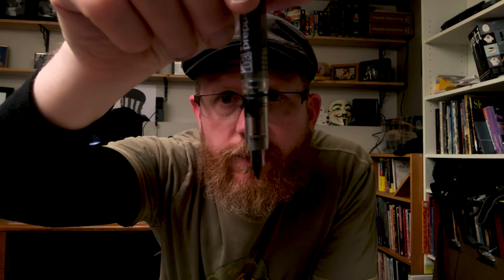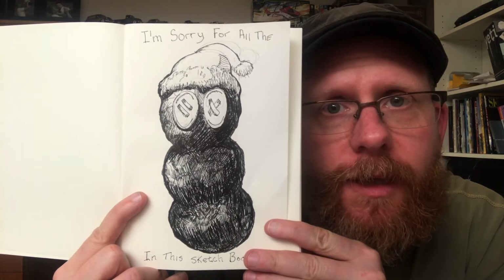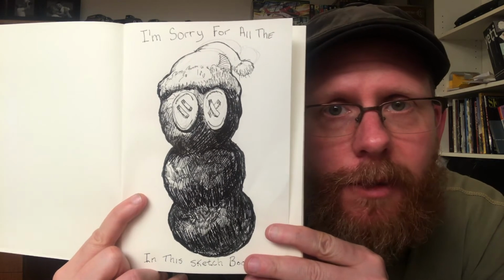How to Start A Sketchbook... That Scary First Page is Poop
I was on the lookout for a sketchbook and ended up buying some fantastic pens and a travel journal instead. You can see the one I bought here. My first page is literally a turd.

Preppy Pens
Pilot Pen

Into The Clouds by Nicolai Heidlas @nicolai-heidlas